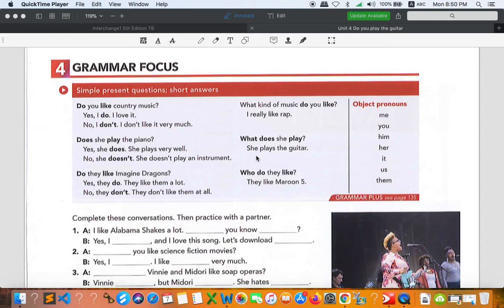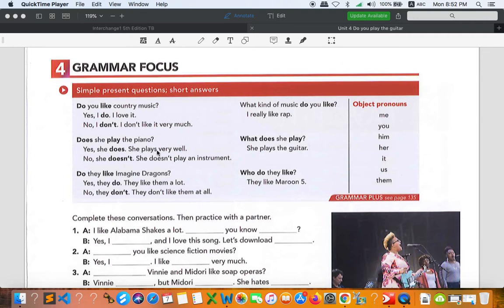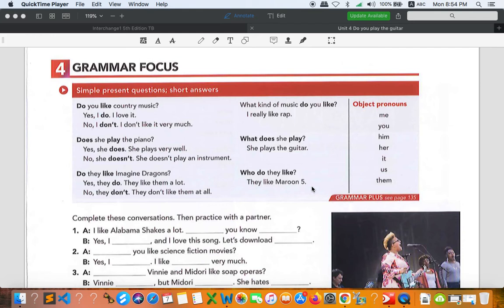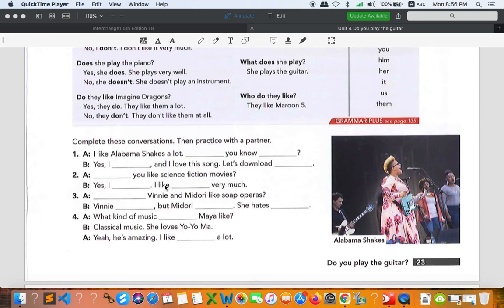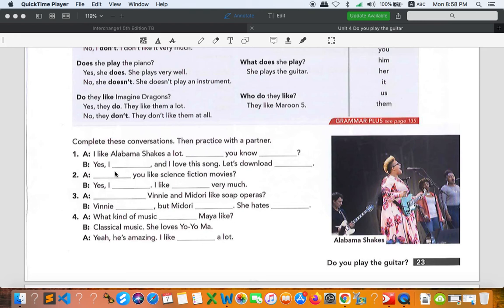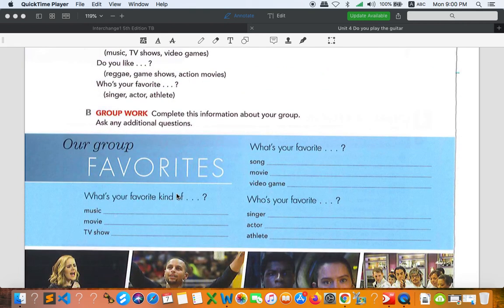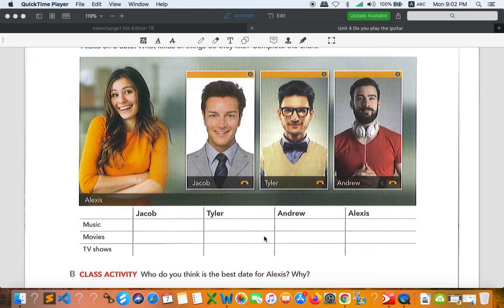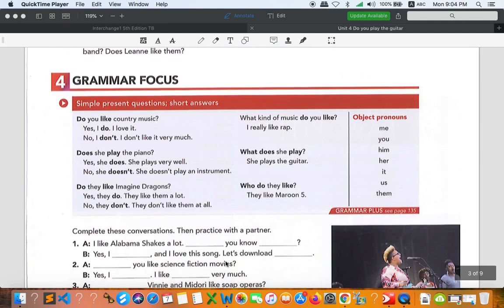Entertainment Survey (Unit 4)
This video is designed for PUC Online Classroom students only. Within this video, you will learn Simple Present with Yes/No questions.